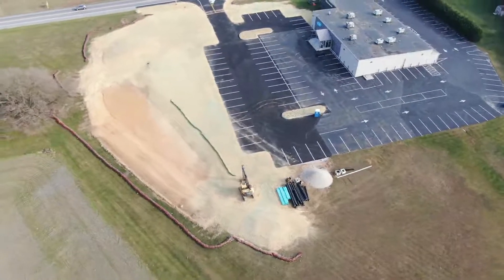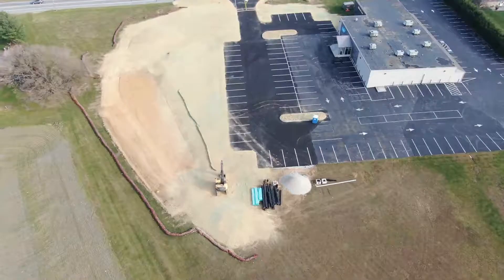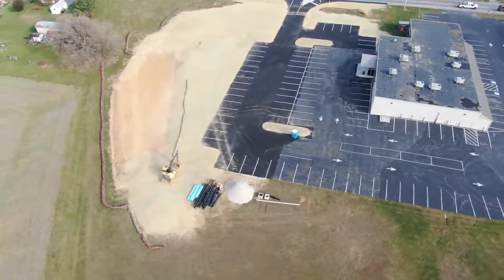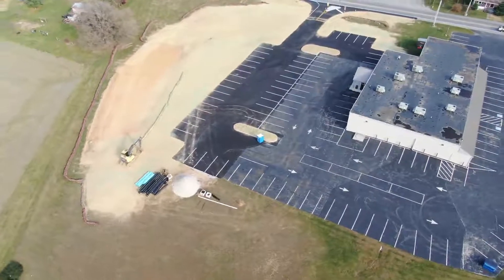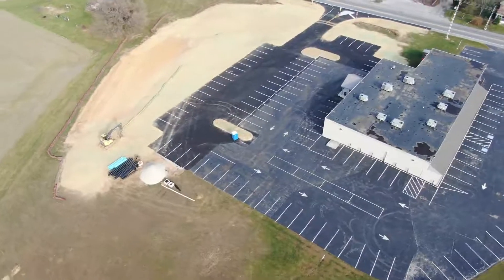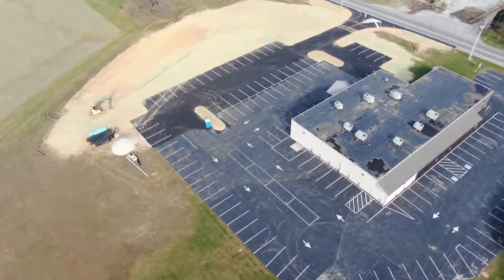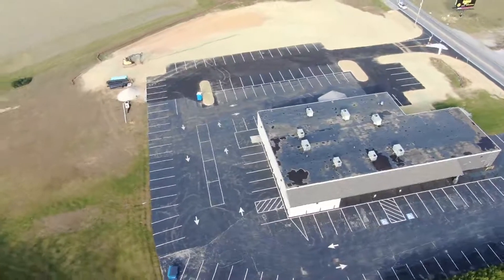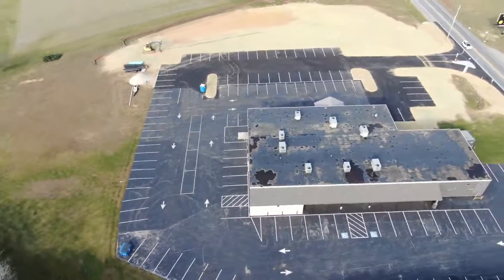11/19/19 Drone flying around the Broadway construction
Flying the DJI Mavic 2 Zoom around the LCBC Church construction to show changes that have been made. Using the Litchi app with the waypoint option to get the same flight mission every time. Click on this link to see previous video